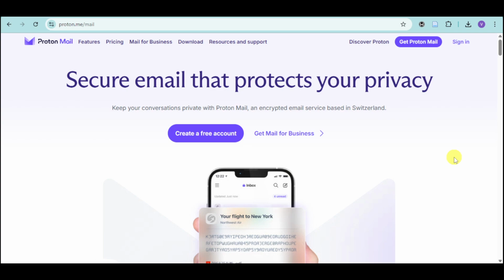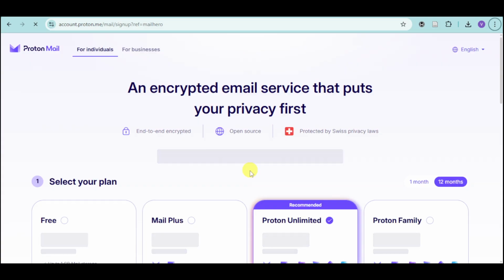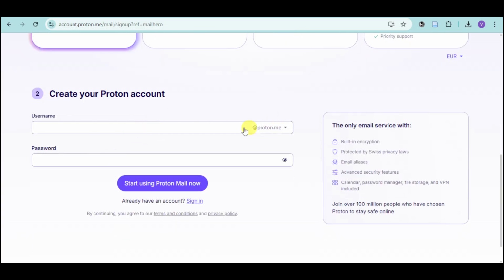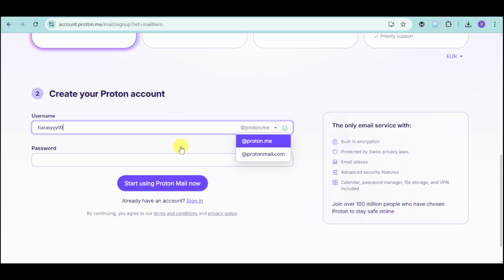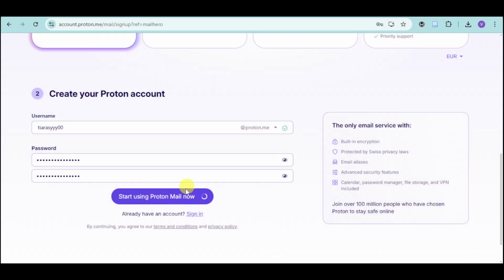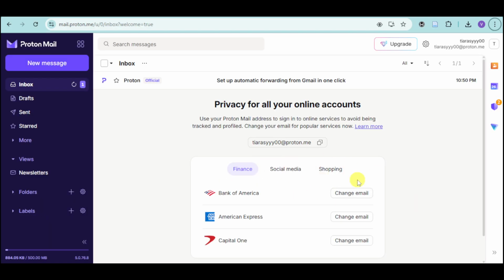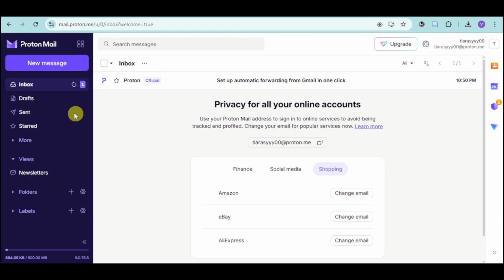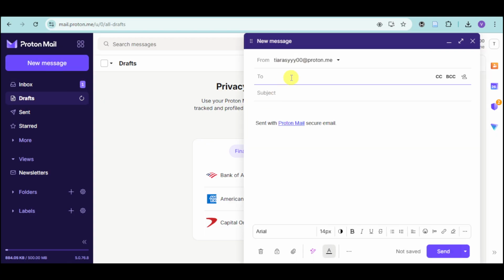📧 How to Use ProtonMail (Quick 2-Min Tutorial 2025) ⚡ Easy Guide for Beginners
📌 In this video, I'll show you how to use ProtonMail in just a few simple steps. This method is quick, easy, and clearly explained, so you can follow along and get it done in no time!